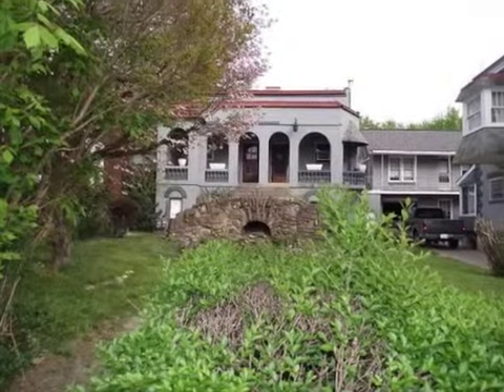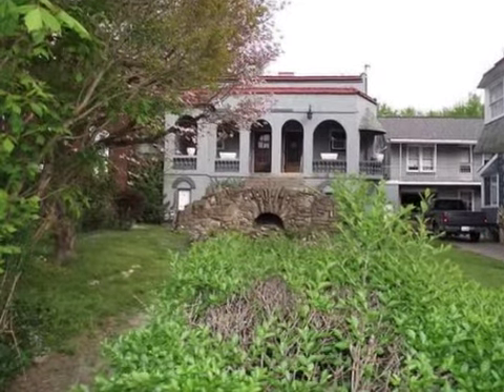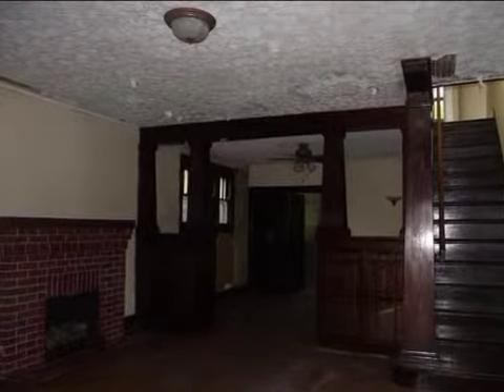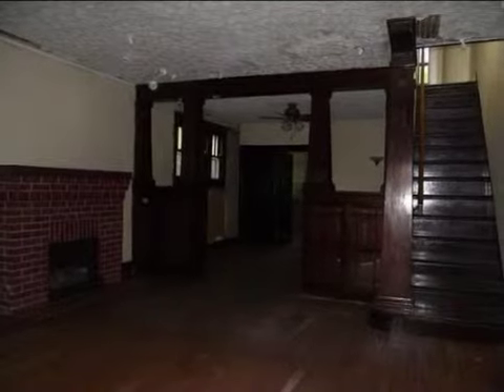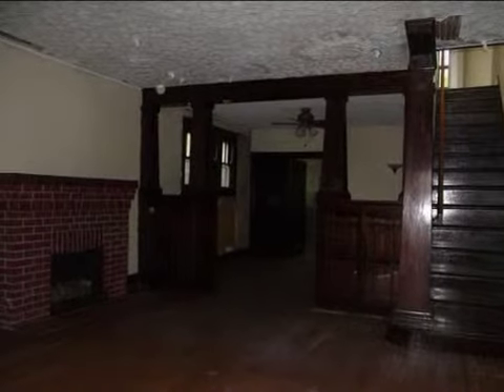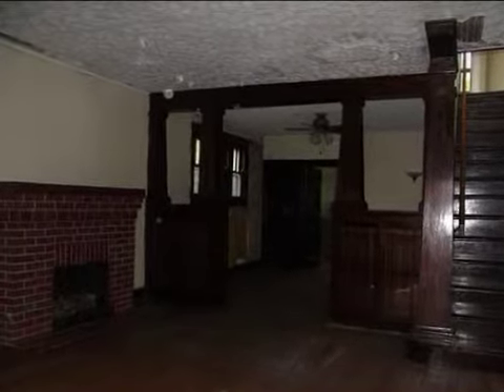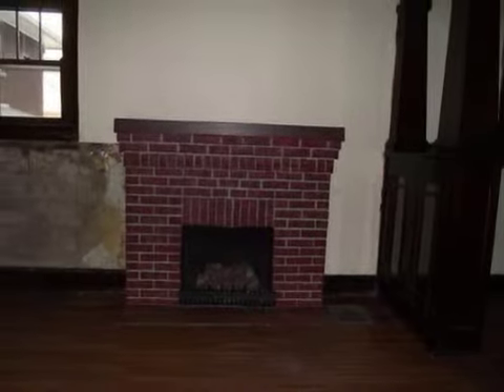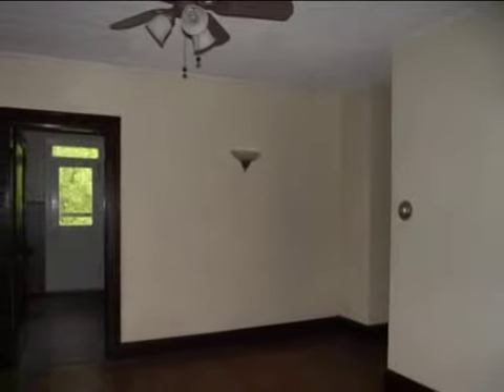Real estate for sale in Ludlow Kentucky - MLS# 419988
855 Oak St
Ludlow Kentucky 41016
MLS# 419988

Fannie Mae Homepath Property.